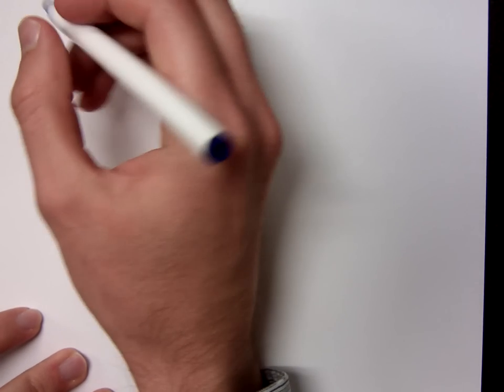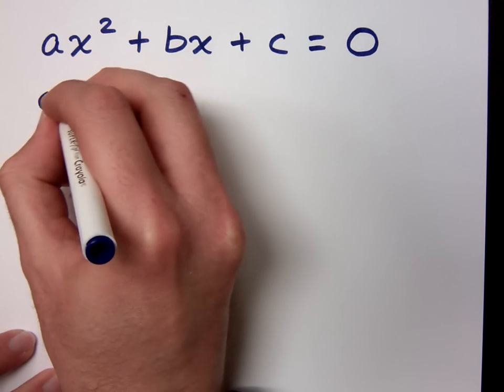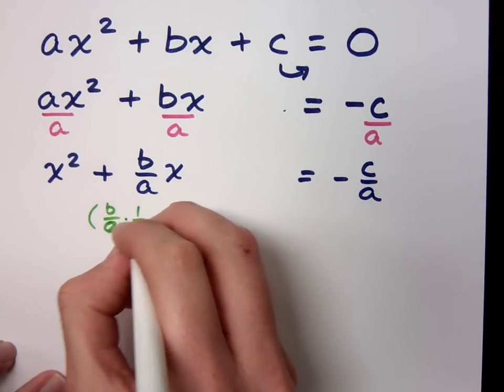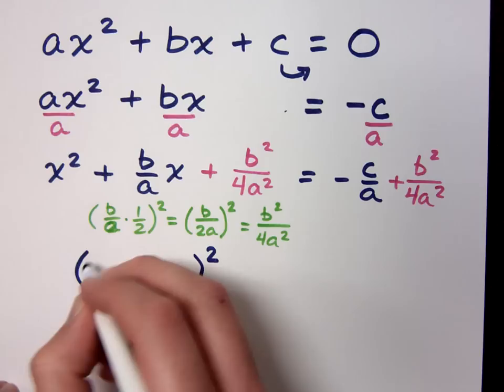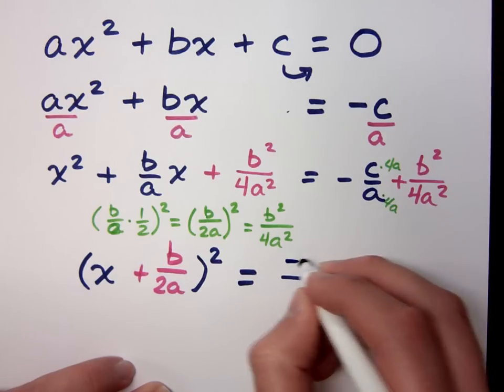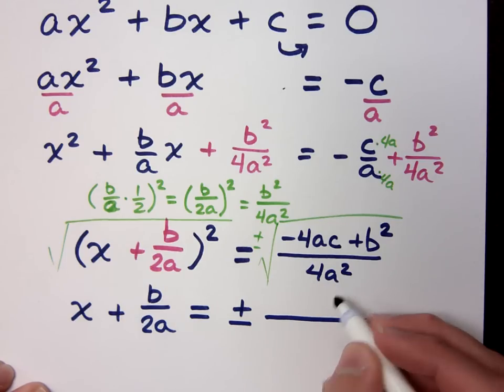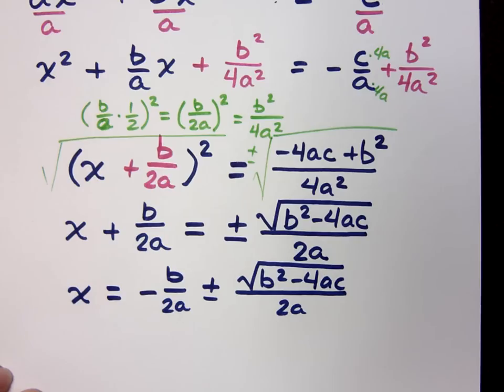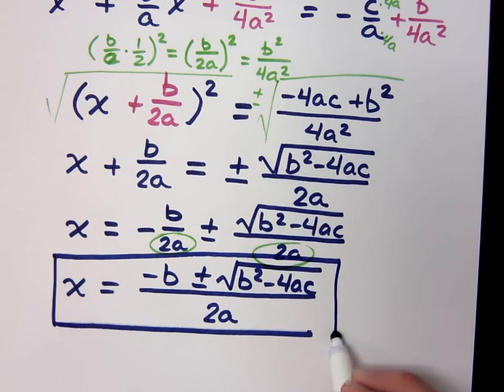Quadratic Formula Proof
This is the proof of the quadratic formula.  Start with the basic quadratic equation: ax^2 + bx + c = 0 and complete the square.